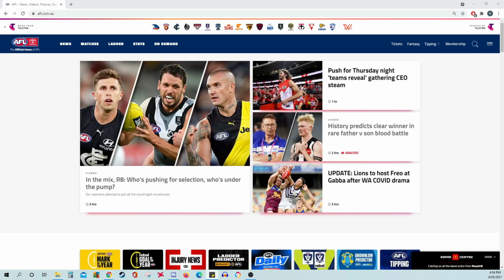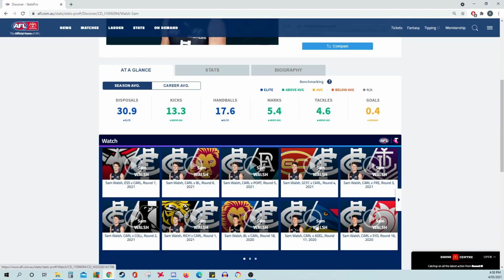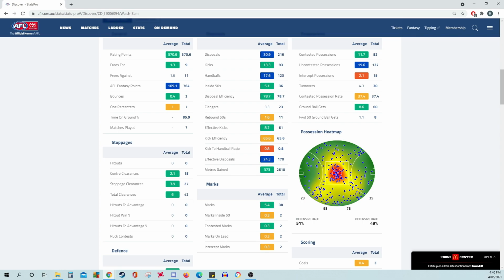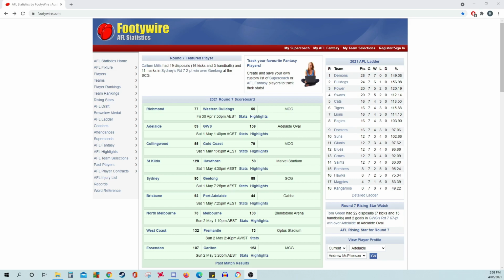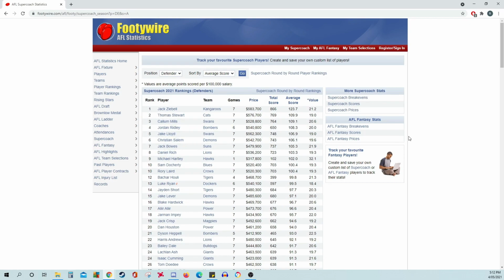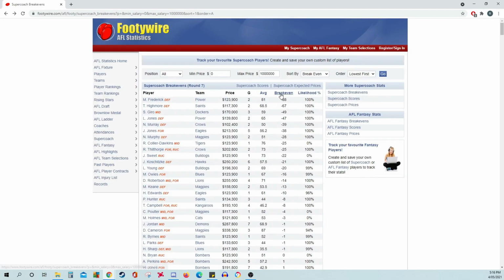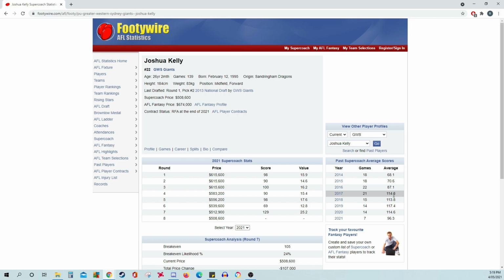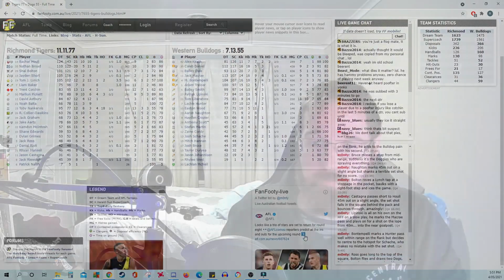The Supercoach Resources You Need!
I've been promising it and its finally here!
Part 1 of the Supercoach Resources delves into the likes of the AFL Website, Fan Footy, Big Footy and Footywire exposing all the Supercoach Secrets you need to have a successful year and push for the $50k.
Let me know down in the comments what website and Apps you use to get ahead of the pack and ill include them in future videos.